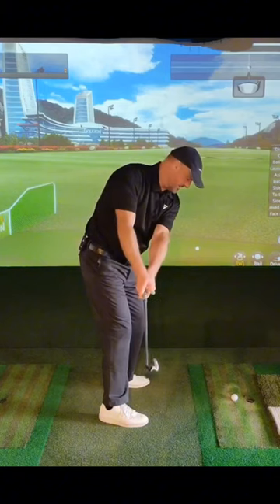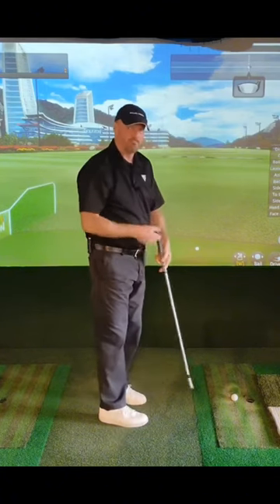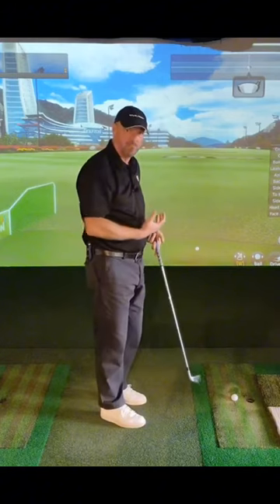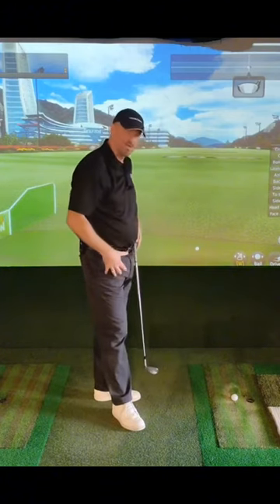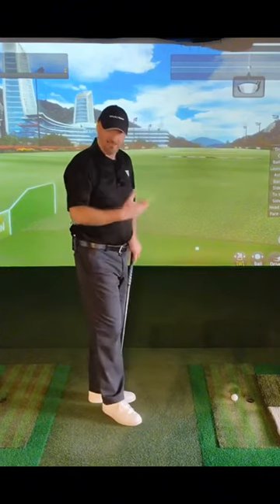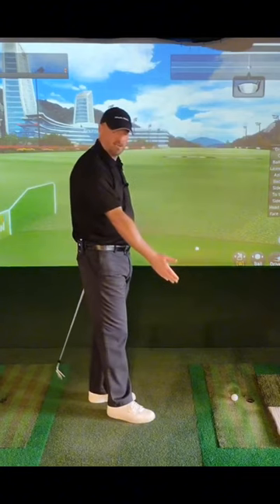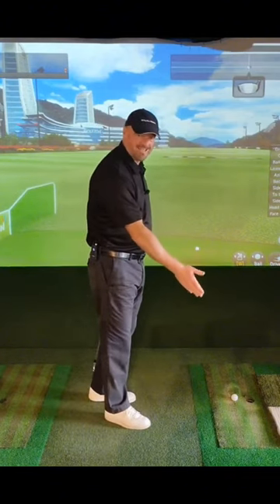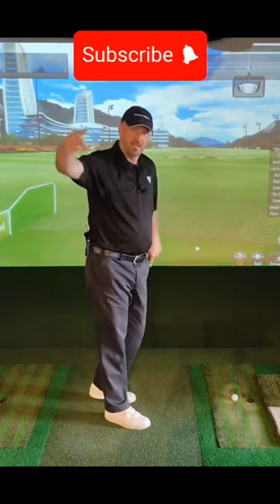THE GOLF TAKEAWAY - Golf Tips And Drills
Here, golf coach Ian Sadler explains how you can get the perfect golf takeaway. The takeaway or move away from the golf ball should be a 'quiet' movement and with a little bit of careful and thoughtful practice, you too can have a great takeaway like a golf pro. Remember, we are looking to achieve a good chain reaction in our backswing. so, if you can get this first part right, it becomes easier to get the next part right and so on.